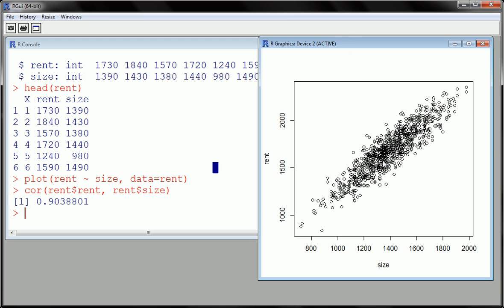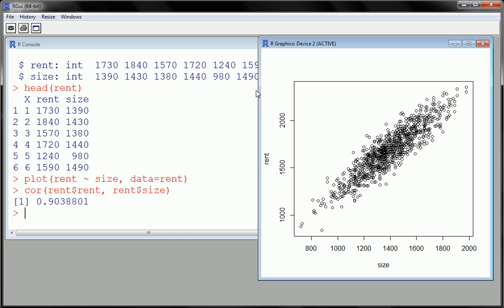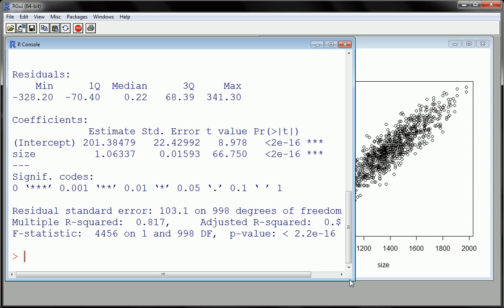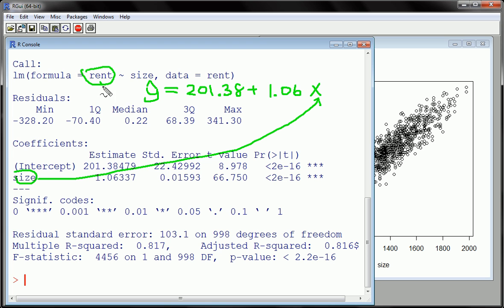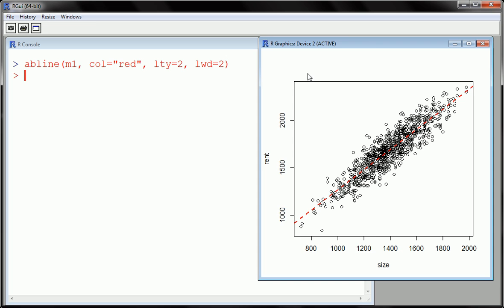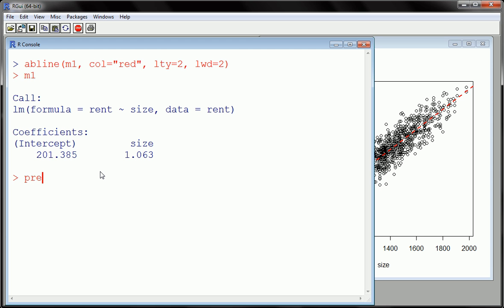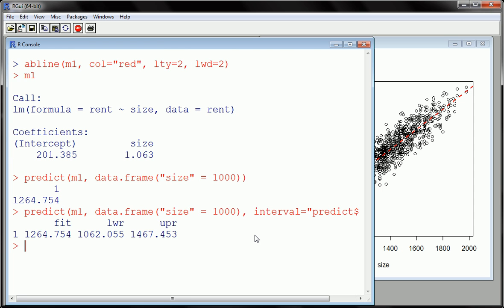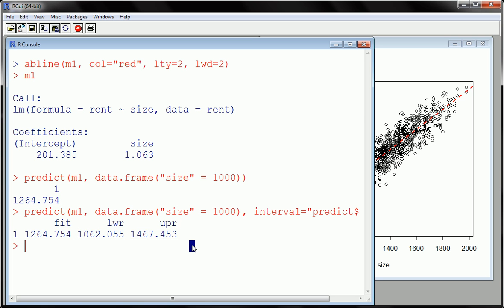R - Simple Linear Regression (part 2)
When we have one numeric dependent variable (target) and one independent variable where a scatterplot shows a linear pattern we can employ simple linear regression (SLR) from the Regression family of techniques.